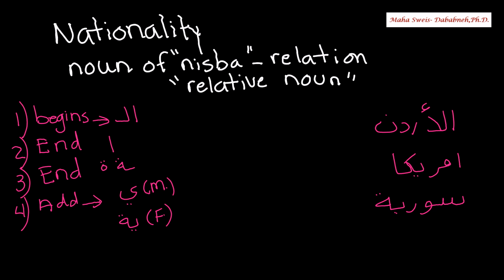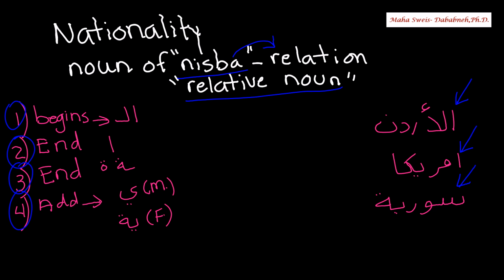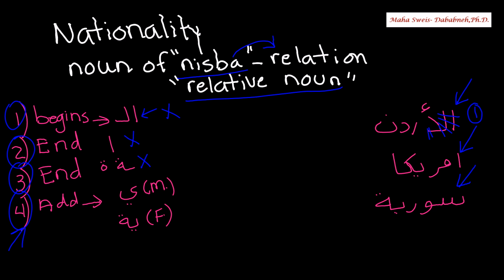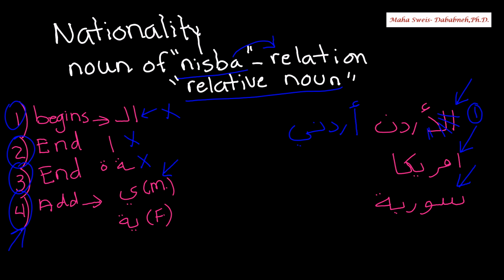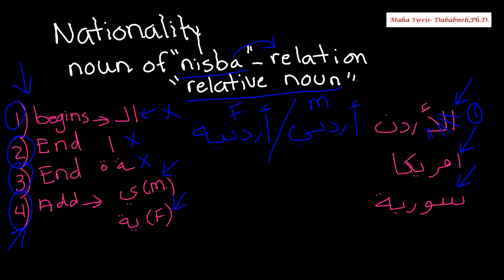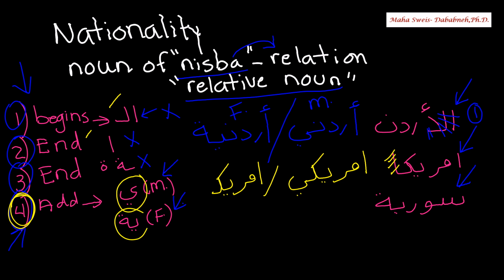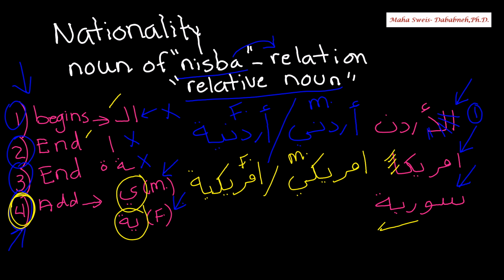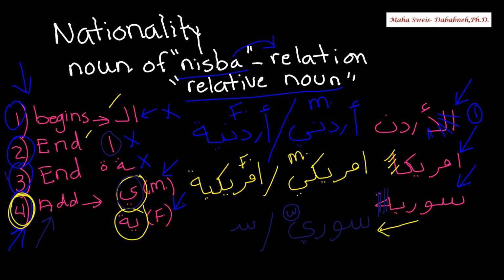Arabic Language -Beginners and Intermediate Video 76- Nationality 1